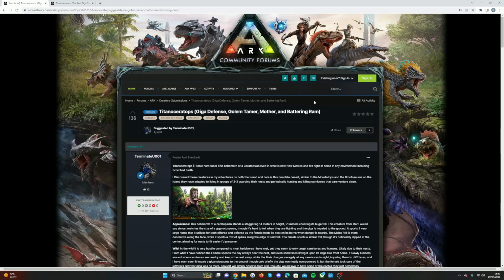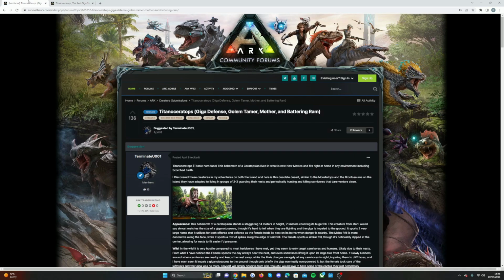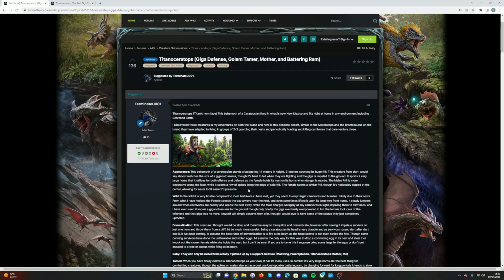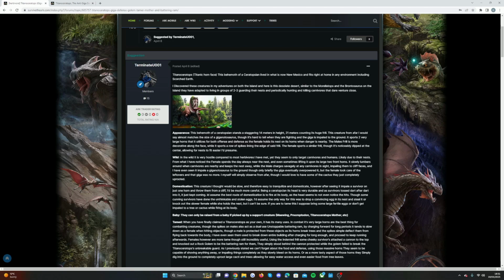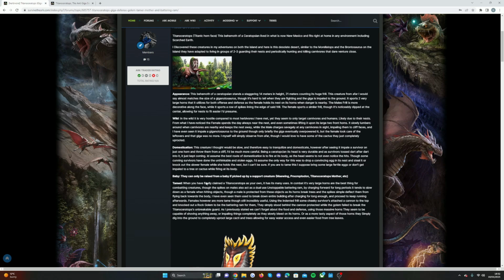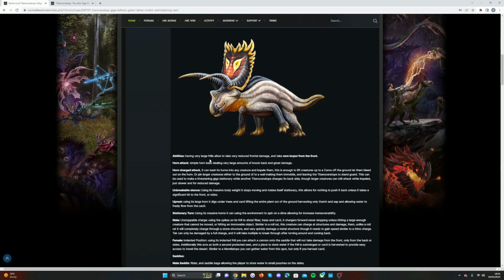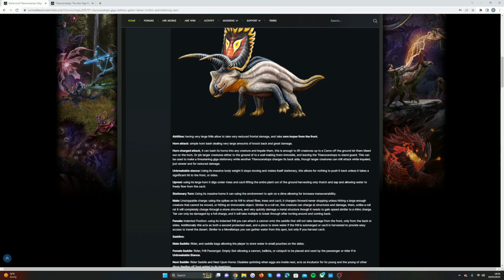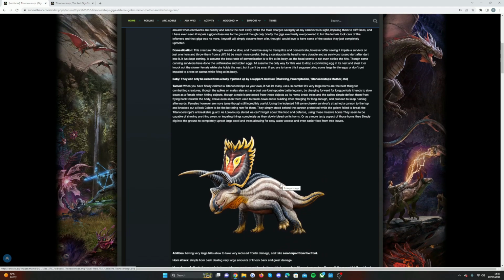ARK Titanoceratops - THE ANTI GIGA SIEGE BEAST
Other Names -

ARK PS5
ARK 2023
ARK SURVIVAL EVOLVED 2023
ARK UPDATES
ARK 2
ARK 2 Release date